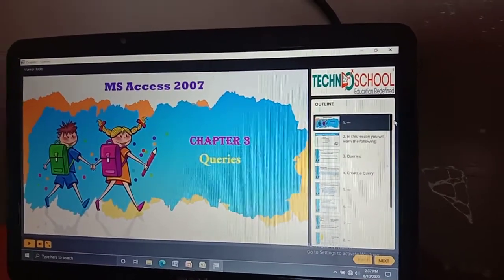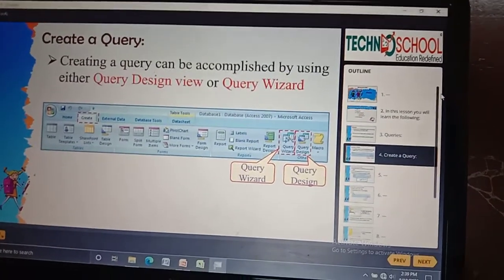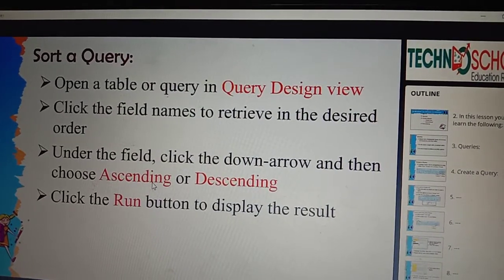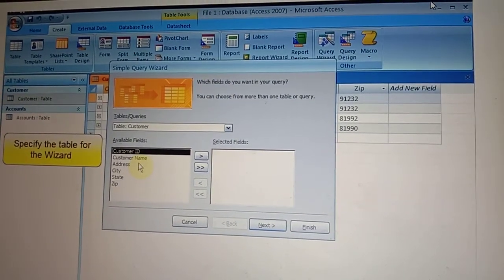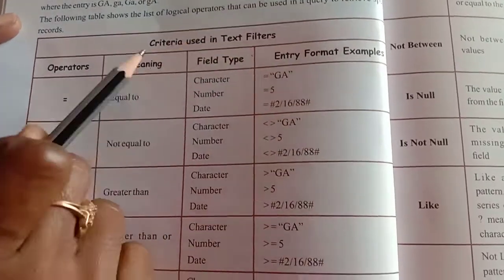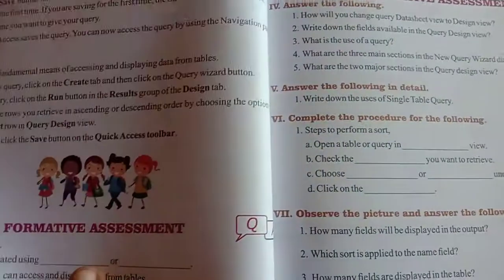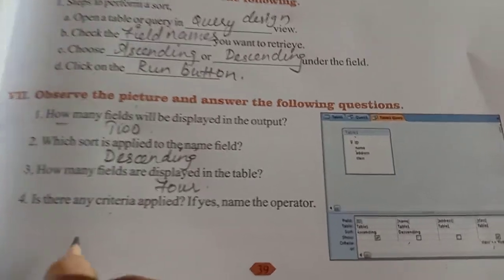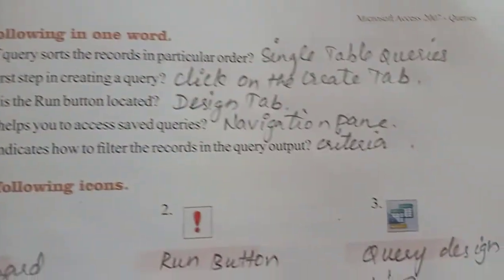GRADE 8 COMPUTER PRD VID (28-08-20)